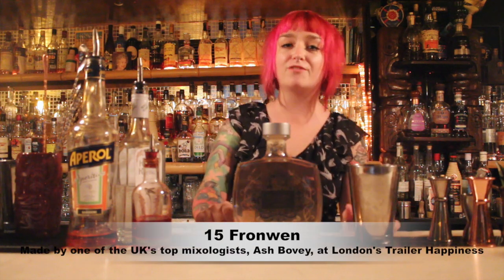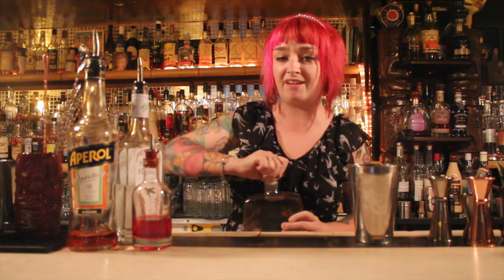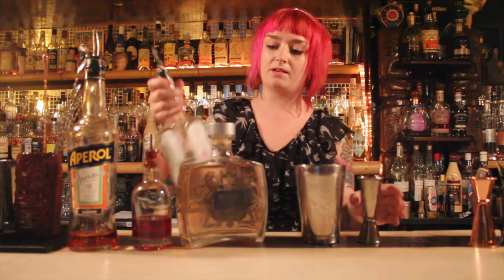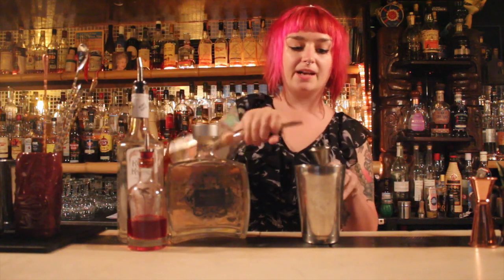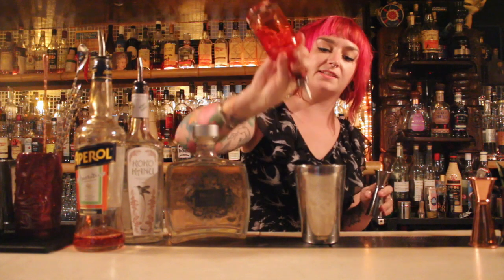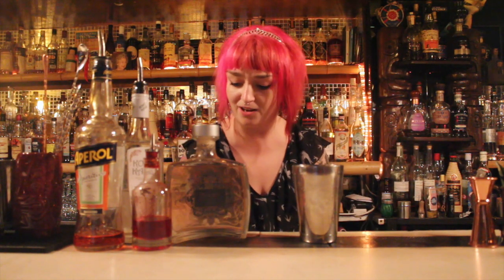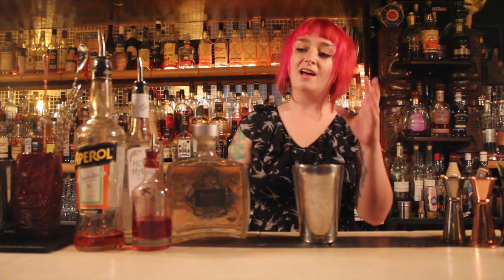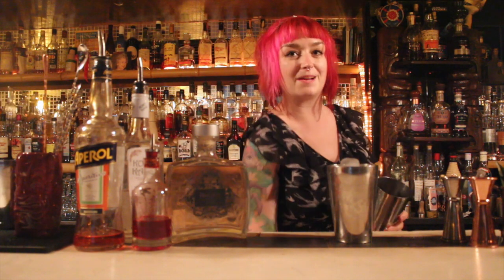15 Fronwen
15 Fronwen cocktail created by one of the UK's top mixologists, Ash Bovey, at London's Trailer Happiness